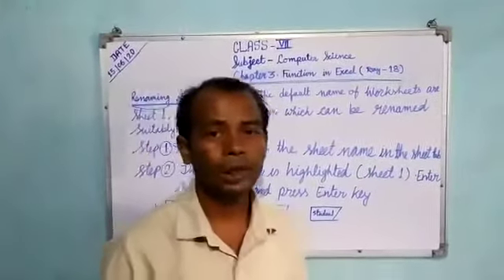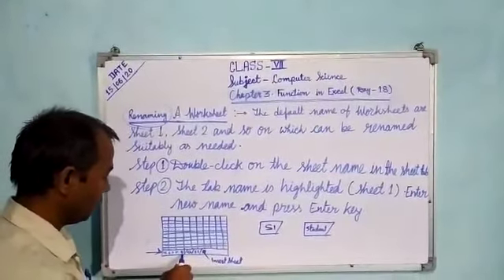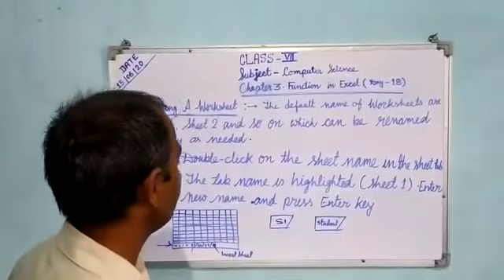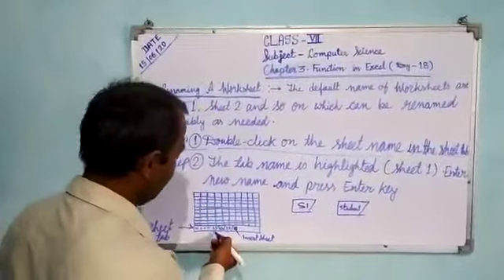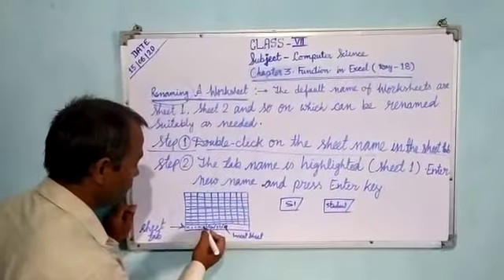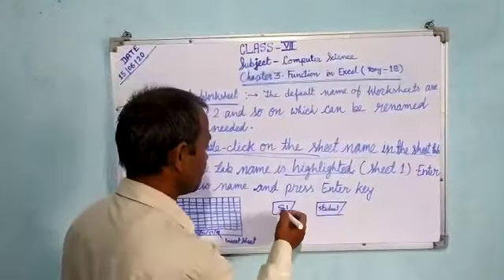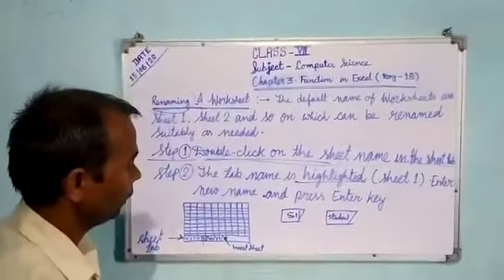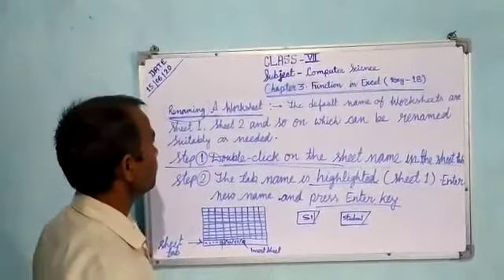Class -7, Subject- Computer Science, Chapter-3, Fuctions in Excel(Day-18), Date- 15/06/20.